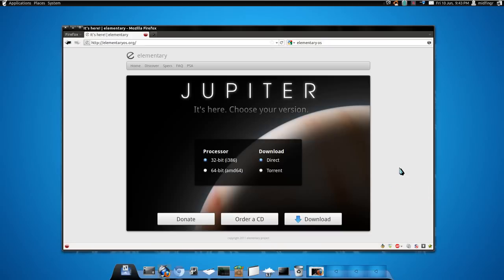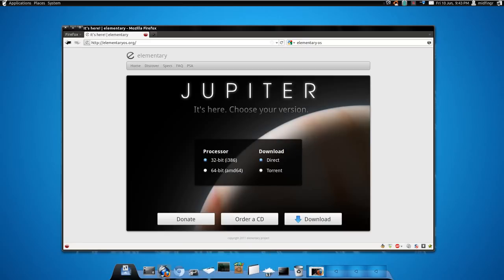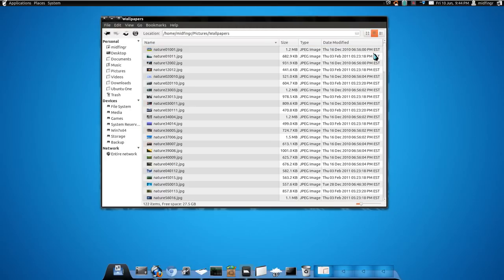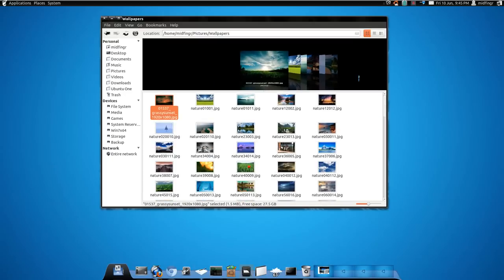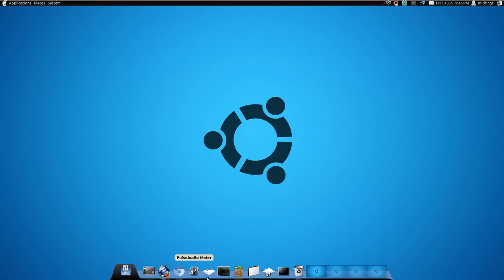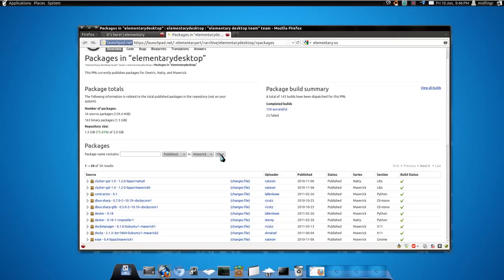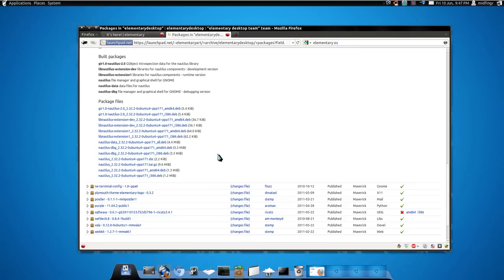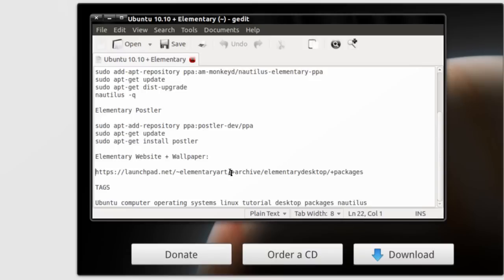Ubuntu 10.10 + Elementary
A combination of Ubuntu 10.10 and software from Elementary.

Use the terminal (CTRL+ALT+T) to obtain the software:

Elementary Nautilus

sudo add-apt-repository ppa:am-monkeyd/nautilus-elementary-ppa
nautilus -q

Elementary Postler

sudo apt-add-repository ppa:postler-dev/ppa
sudo apt-get update
sudo apt-get install postler